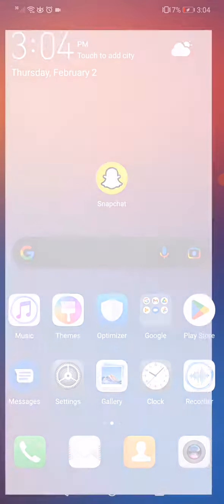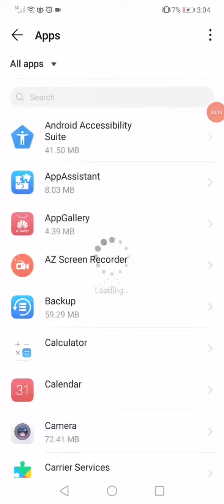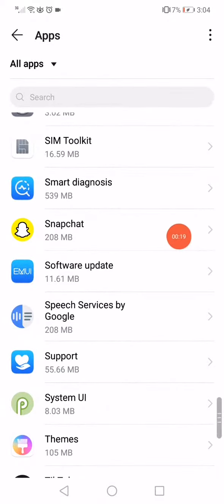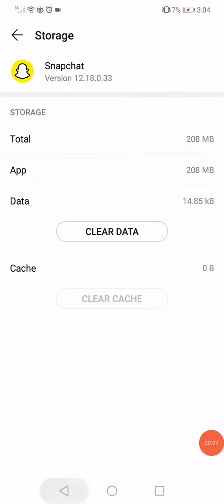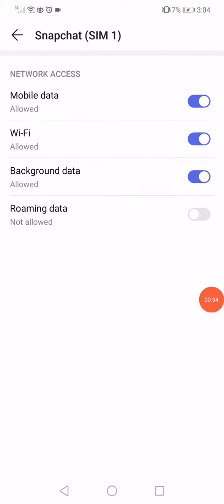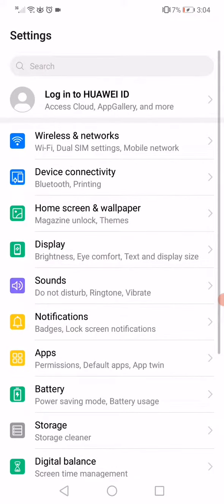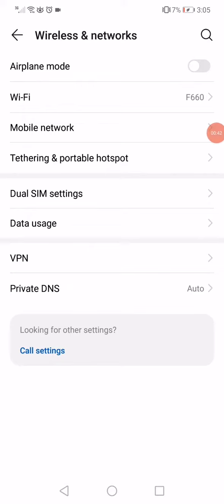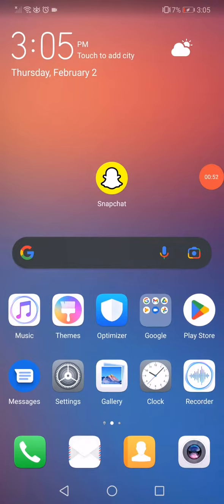How To Fix Snapchat Messages Not coming or Showing